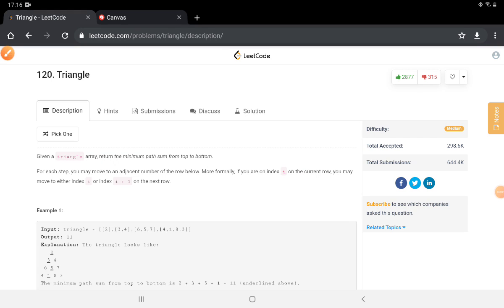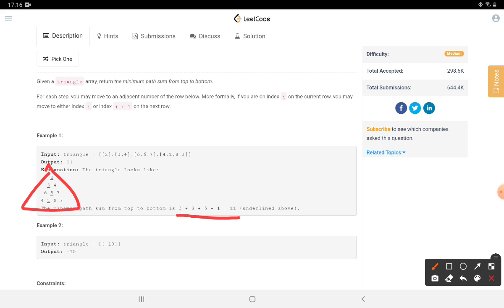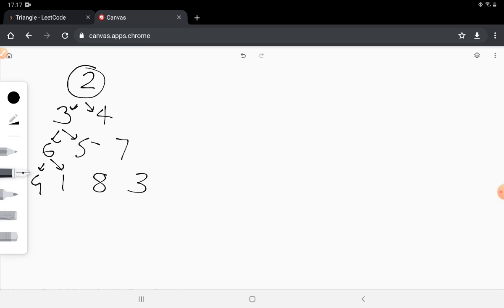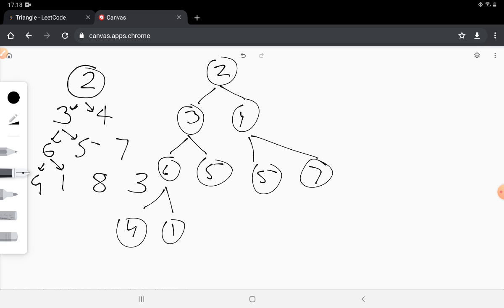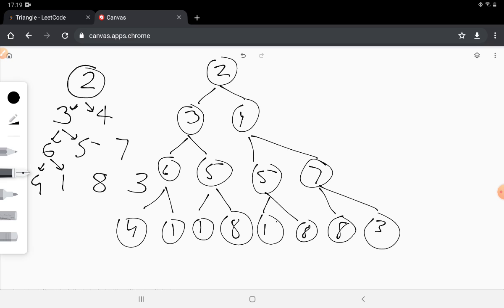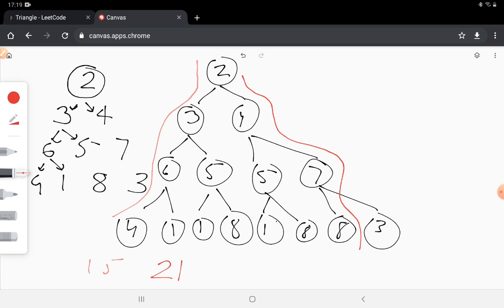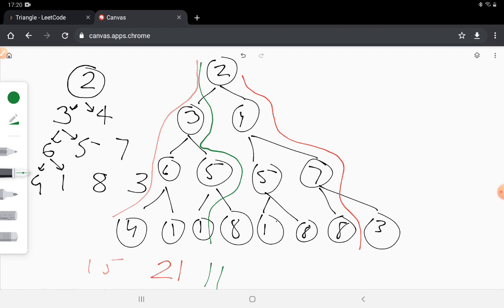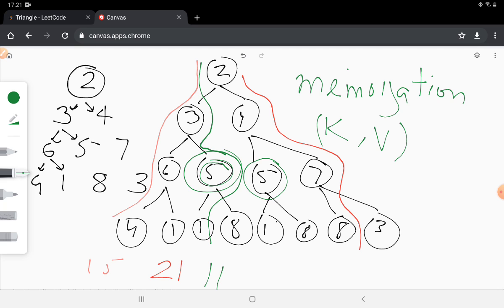Leetcode Problem 120. Triangle